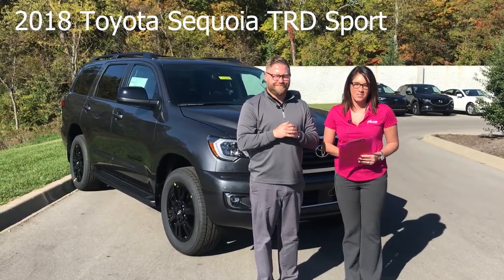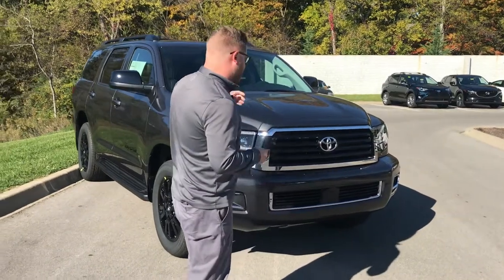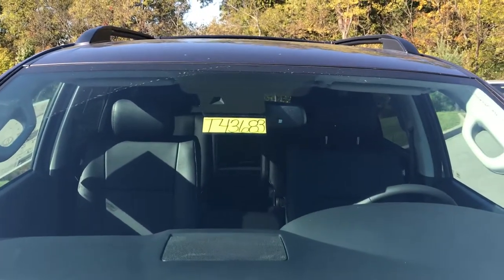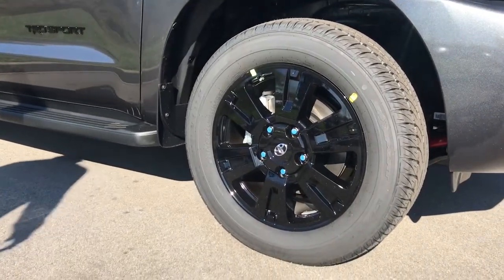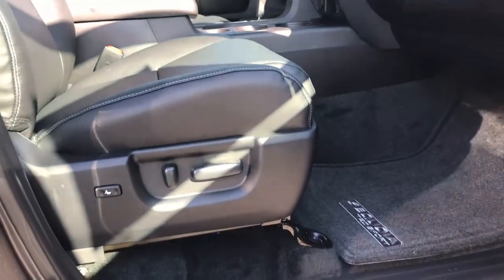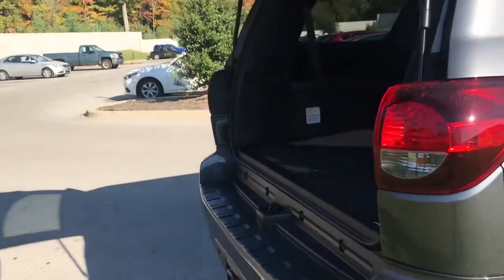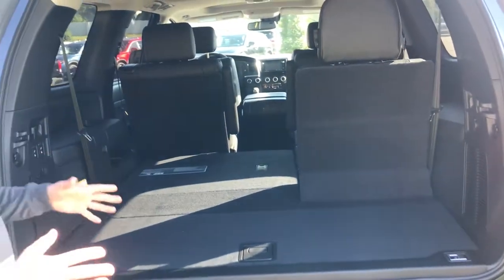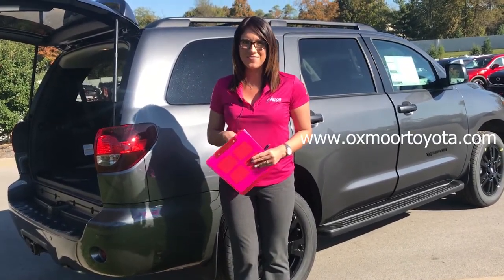2018 Toyota Sequoia TRD Sport, For Sale, Oxmoor Toyota, Louisville Kentucky 40222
Welcome to the All New 2018 Toyota Sequoia TRD Sport, For Sale, Oxmoor Toyota, Louisville, Lexington, Elizabethtown, Kentucky 40222

Oxmoor Toyota
8003 Shelbyville Road